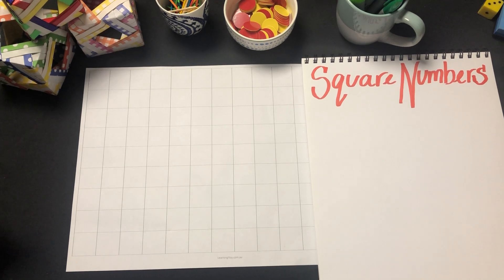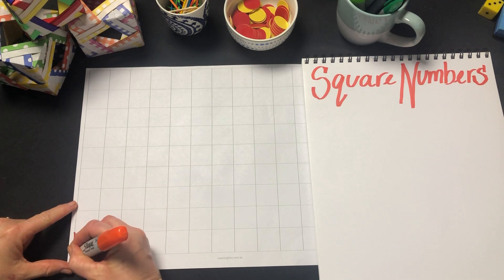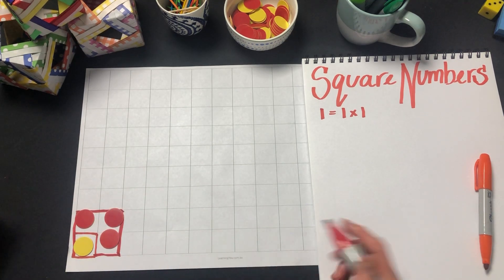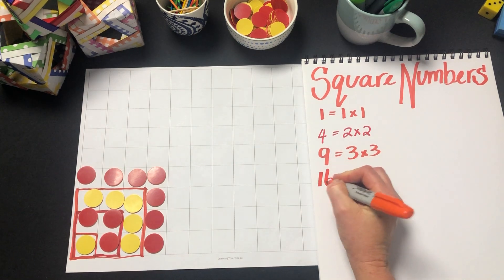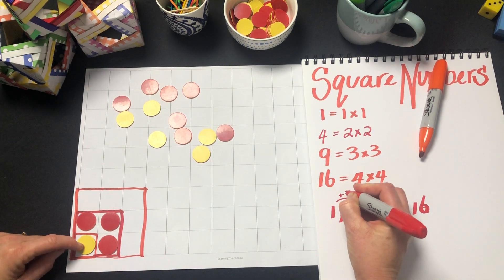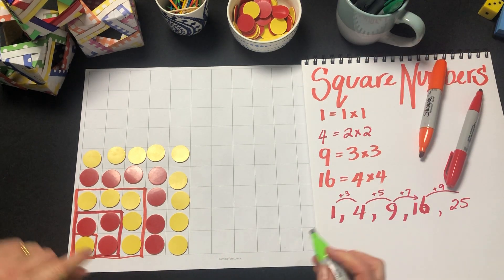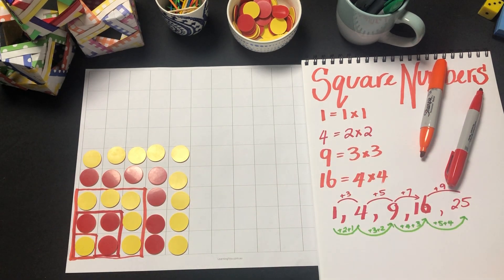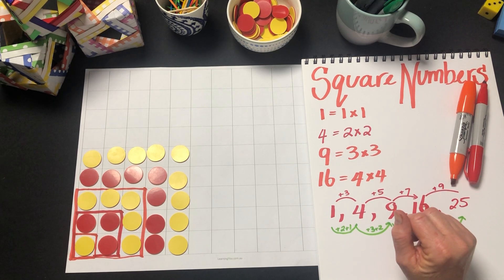Square Numbers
This video uses manipulatives to show if a number is a square number and to find the square root of a number (if it is square). Australian Curriculum Mathematics, Year 6: Identify and describe properties of prime, composite, square and triangular numbers. Enjoy! Marg